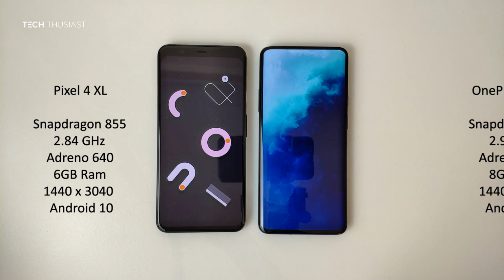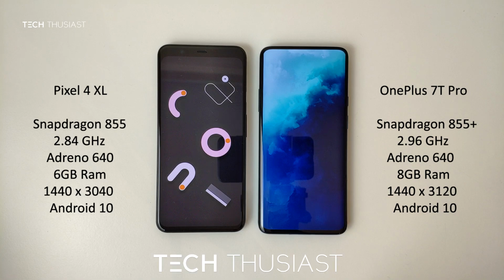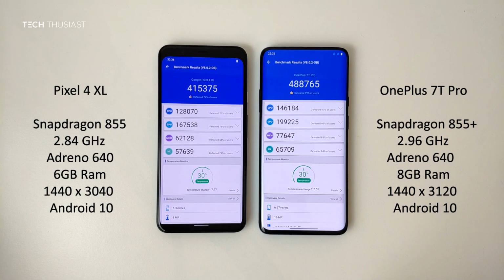Pixel 4 XL vs OnePlus 7T Pro: Antutu Benchmark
Time for the Antutu Benchmark Comparison between these 2 new Flagship Phones. Here is the Speed Test if you haven't wacthed it